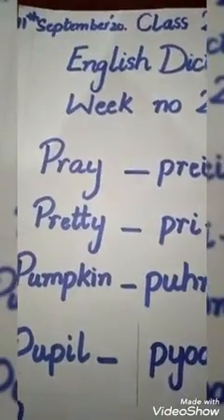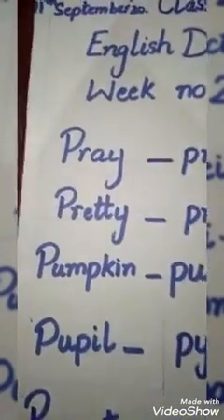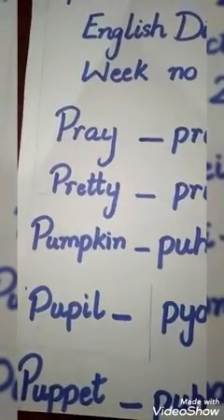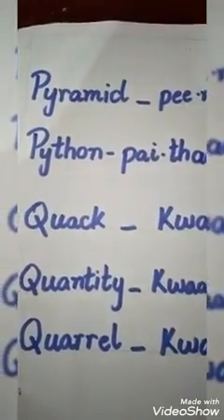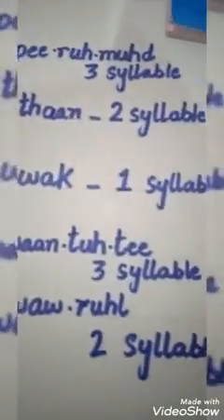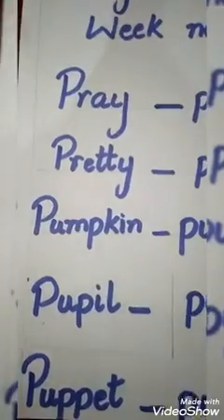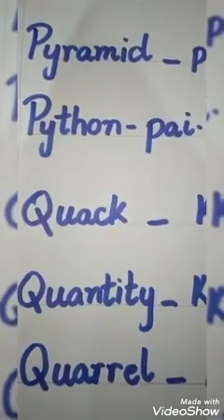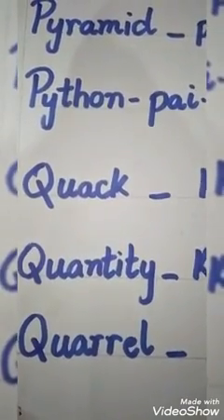JOS JB CLASS2 DICTIONARY PART2 FRIDAY SEPTEMBER 11